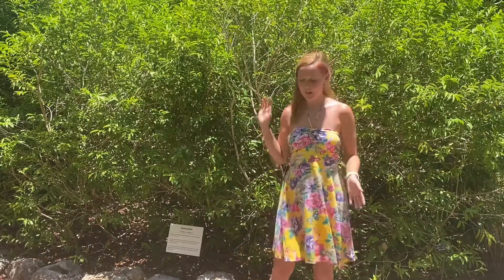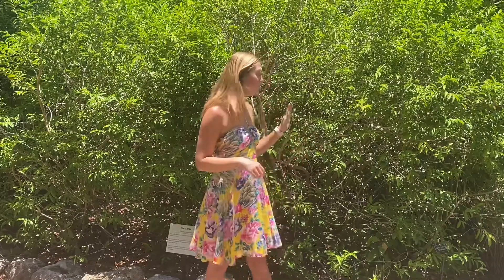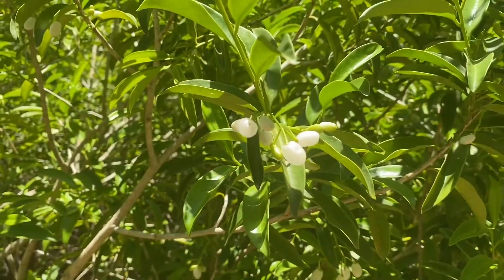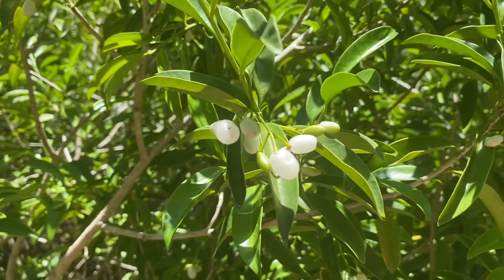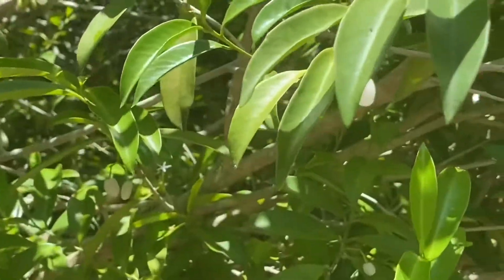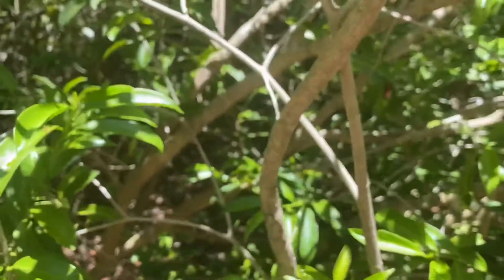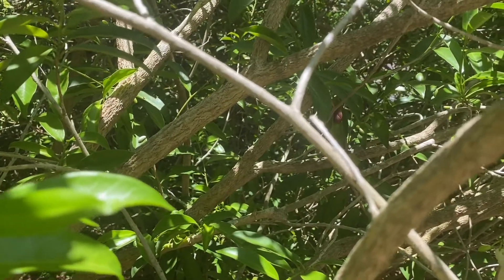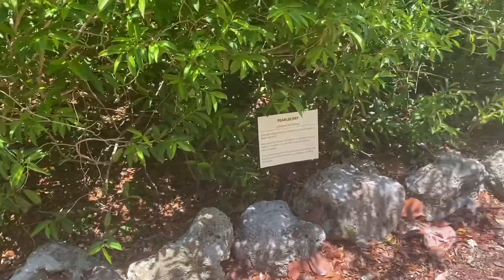Species Spotlight: Pearlberry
The Pearlberry is native to South Florida and it is endangered!

To learn more about this native species, and more, check out our Virtual Living Lab by registering for FREE at Keywest.garden/education